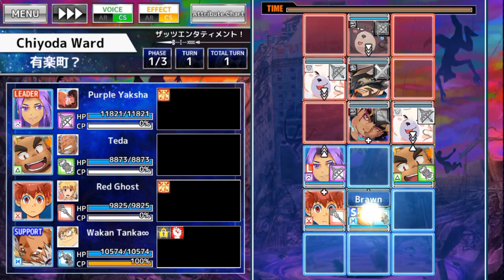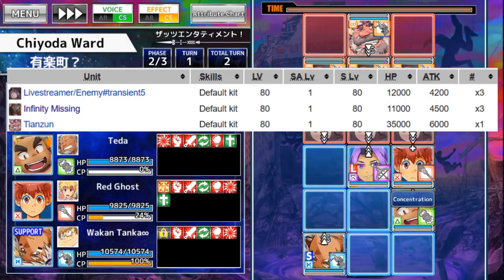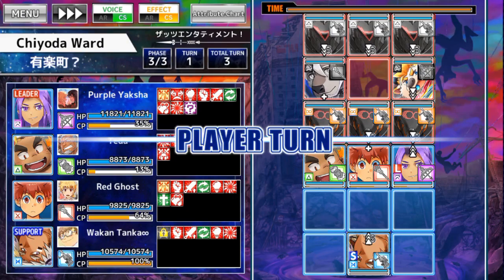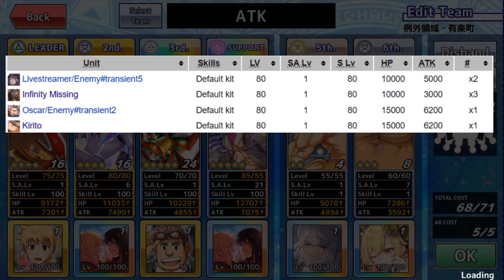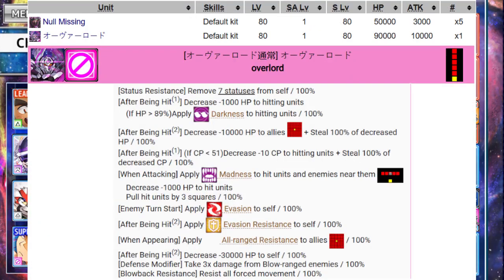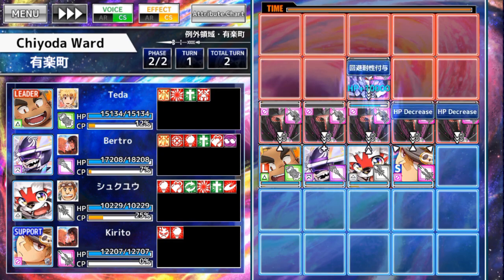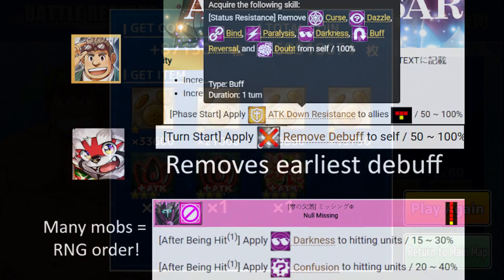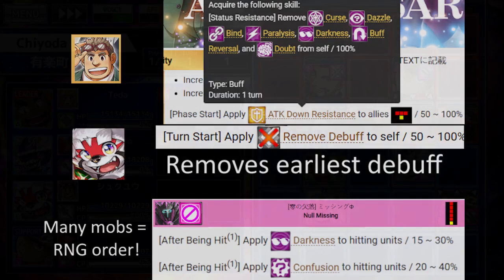Chapter 14 blossom/seed quest guide - Housamo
Another fashionably late upload, this time with a microphone I've decided to use for the first time after buying it in February! Lmk if I sound good or not.

Team HP:
Summoners guild boost 1/0/0/1
Purple Yaksha
Teda variant
Fire Ghost
Wakan Tanka Mugen 5* (skill seeded)
5th 6th slot whatever

Team ATK:
Teda variant
Bertro variant
Zhurong variant (with lv100 4* Kurogane AR)
Kirito 5* (skill seeded)
5th 6th slot whatever